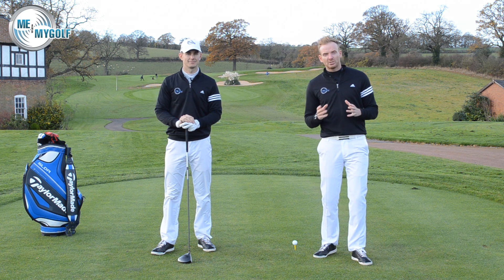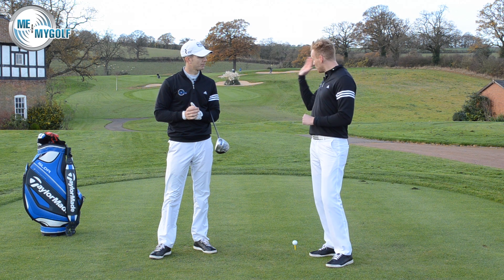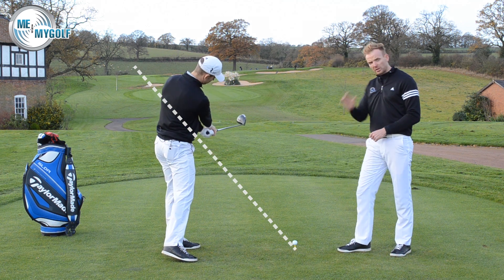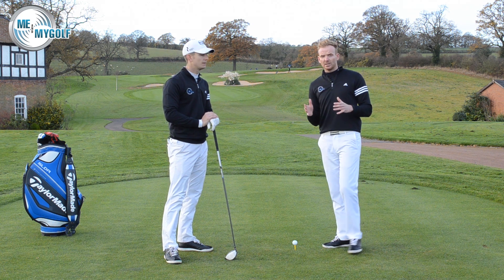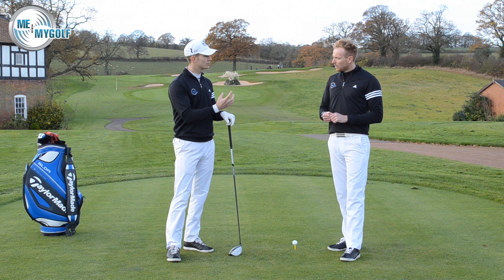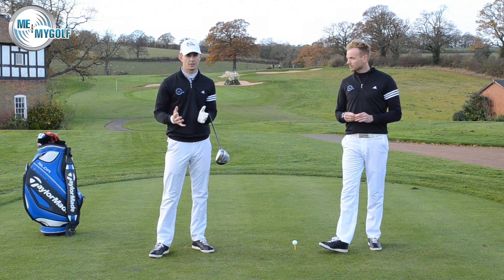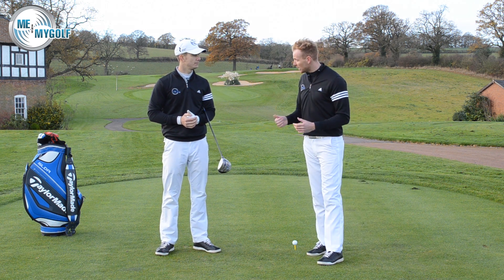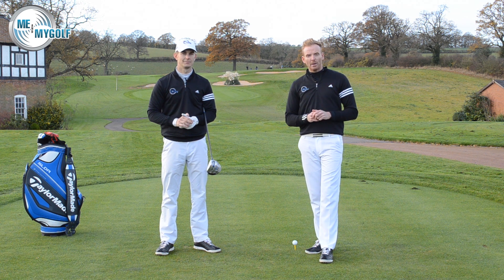HOW TO STOP SLICING THE GOLF BALL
PGa Professionals Piers Ward and Andy Proudman of Meandmygolf explain a different method to help stop slicing the golf ball